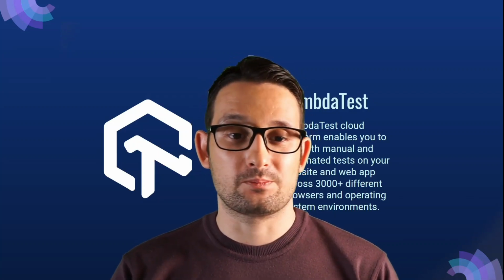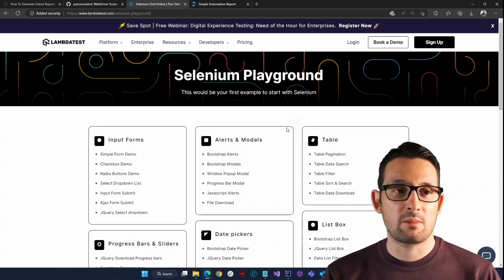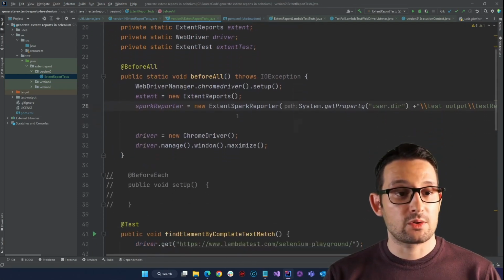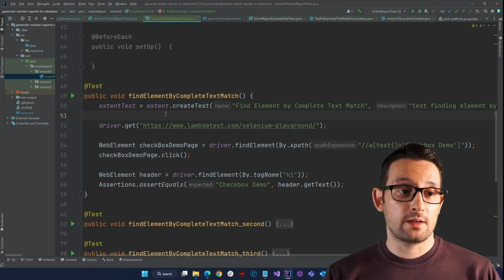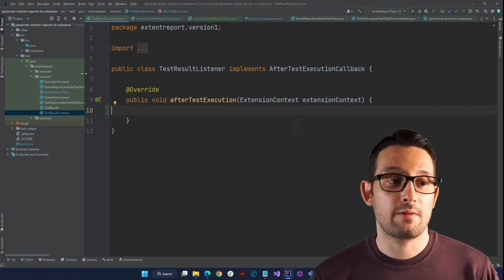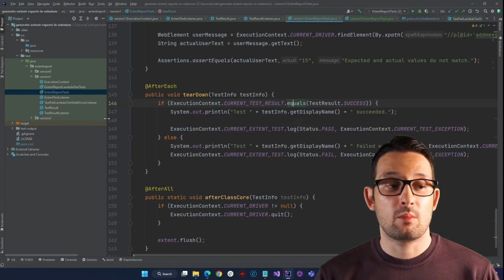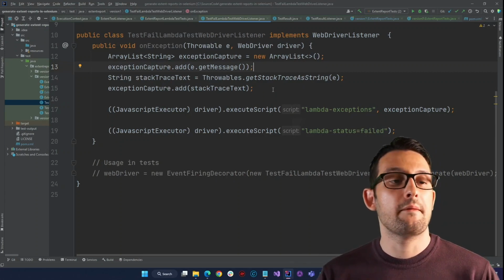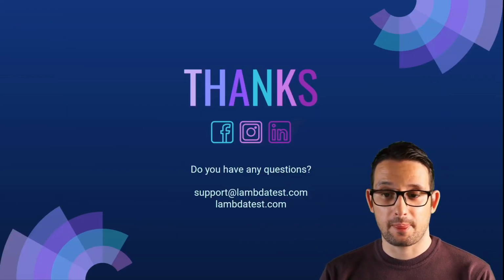How To Generate Extent Reports In Selenium📝| Selenium 4 Tutorial With Java | TestMu AI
In this video tutorial, you will learn how to generate Extent Reports in Selenium, a popular testing framework for web applications. Start FREE Testing

📢 In this Selenium 4 Java Tutorial, 𝑨𝒏𝒕𝒐𝒏 𝑨𝒏𝒈𝒆𝒍𝒐𝒗 (@𝒂𝒏𝒈𝒆𝒍𝒐𝒗𝒔𝒕𝒂𝒏𝒕𝒐𝒏), Co-founder & CTO of Automate The Planet Ltd., walks you through setting up the Extent Reports and other test reports in your Selenium project. He also explains different ways to configure Extent Reports to capture your test results. By the end of this video, you will learn to execute your tests in parallel with Extent Report and generate it in Jenkins.

➡ What are Extent Reports in Selenium?
Extent Reports are HTML reports that provide a detailed summary of your test execution results in Selenium. It can effortlessly be incorporated with popular testing frameworks such as JUnit, NUnit, TestNG, and others.

➡ What is the use of Extent Reports?
Extent Reports are useful for tracking the status of tests, identifying failures, and providing detailed information on test execution.

📍Extent Reports advanced configuration for JUnit
📍Execution of Extent Reports in parallel
📍Run Extent Reports in Jenkins

𝐕𝐢𝐝𝐞𝐨 𝐂𝐡𝐚𝐩𝐭𝐞𝐫𝐬 👀
00:00 Introduction
01:14 Extent Reports Intro
06:30 Extent Reports Simple Integration
19:02 Extent Reports Advanced Configuration for JUnit
30:17 Extent Reports in Parallel Tests
32:05 Extent Reports in Jenkins
33:47 Closing Words